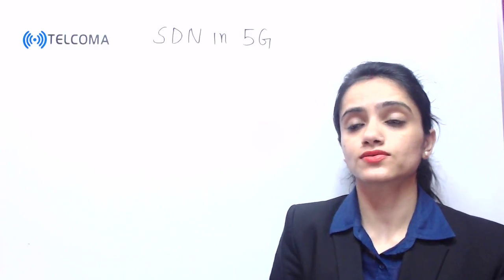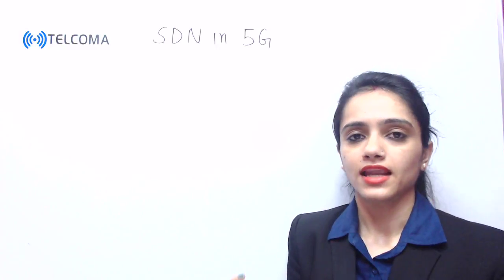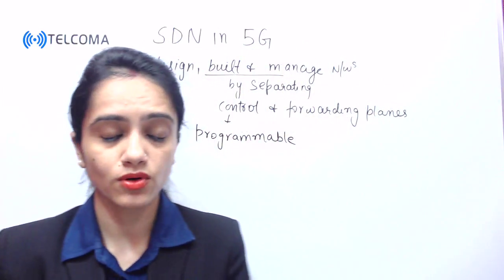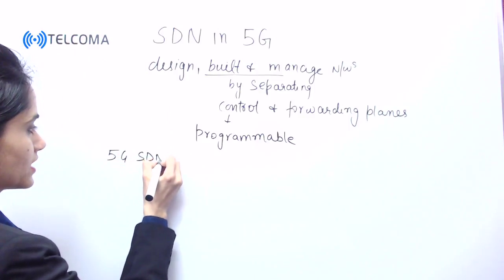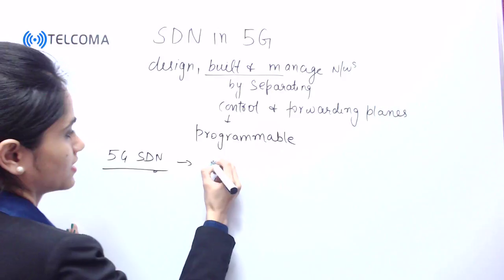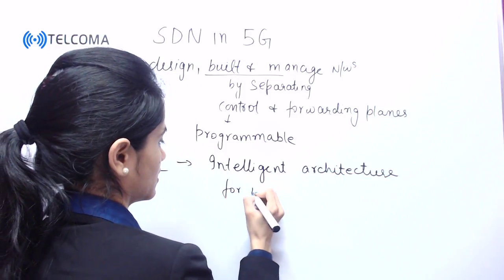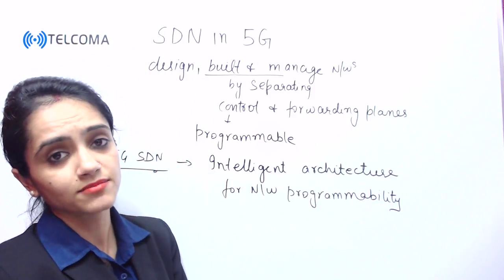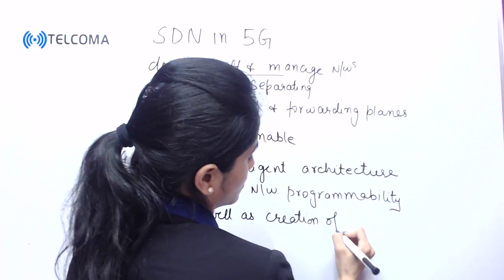SDN in 5G: Software-Defined Networking in 5G by TELCOMA Global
This video covers Software-defined networking (SDN), 5G technology, design, built, management forwarding  device with embedded control, SDN Controller, software control.

Software-defined networking (SDN) technology is a novel approach to cloud computing that facilitates network management and enables programmatically efficient network configuration in order to improve network performance and monitoring